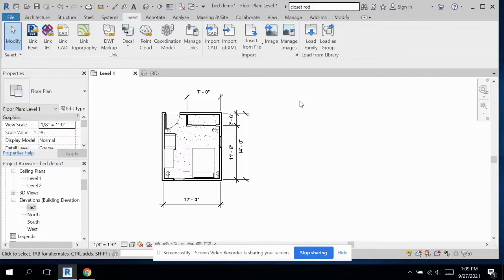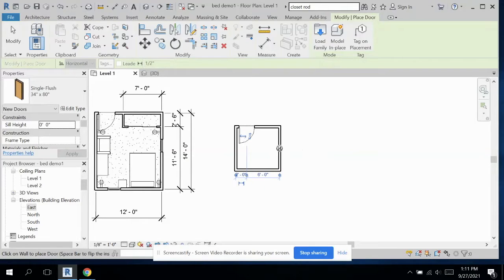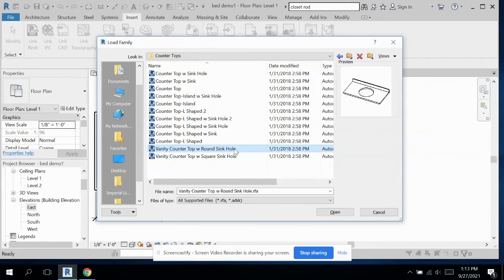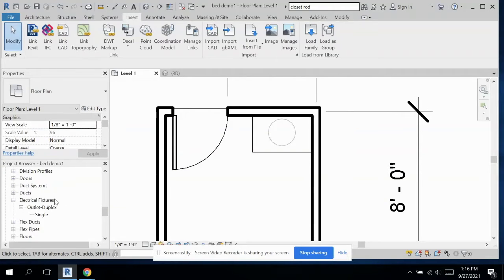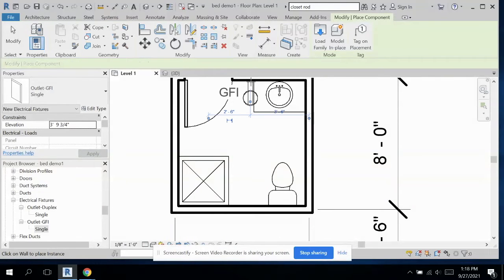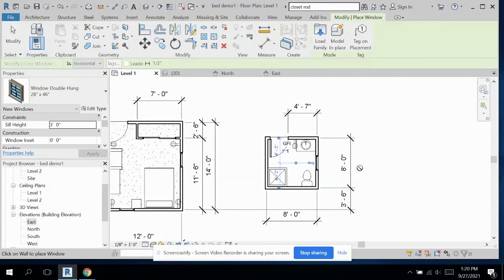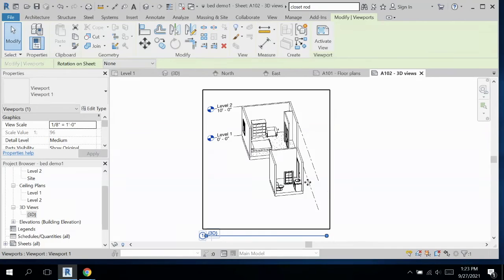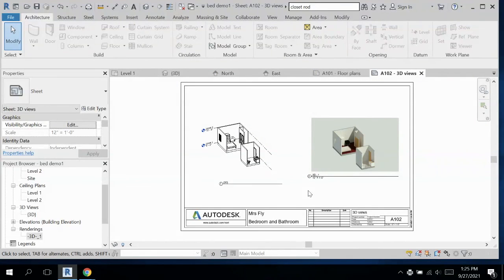Bed and bath part 2